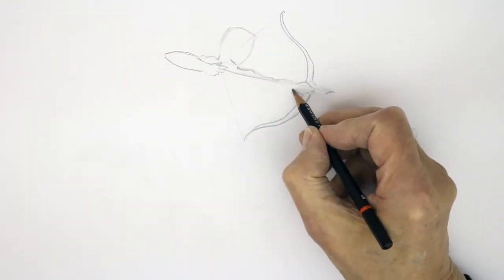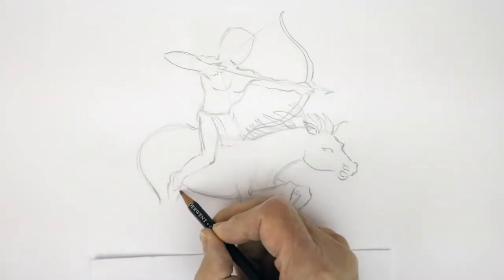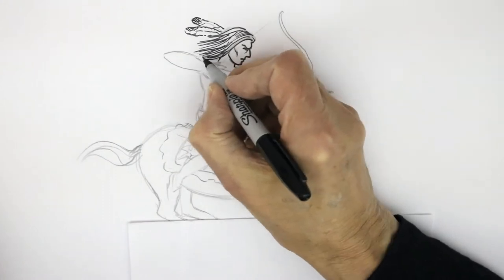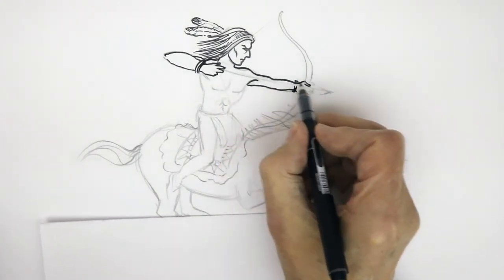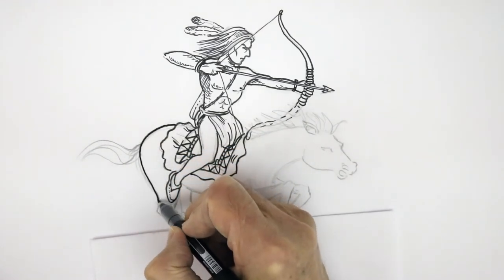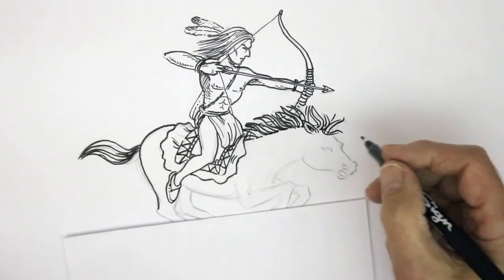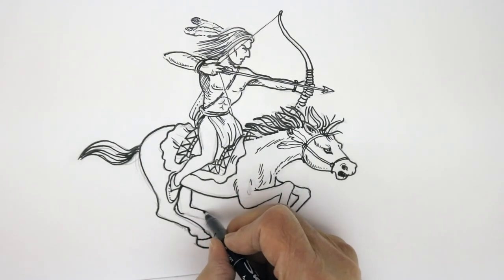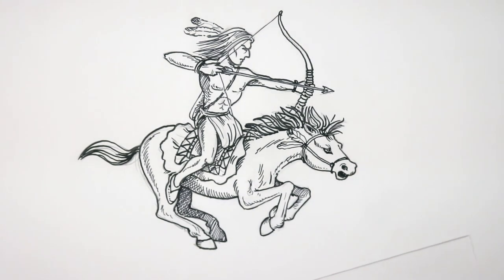How to Draw a Native American Buffalo Hunter. Iconic Images No5. Happy Drawing! with Frank Rodgers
Watch as I show you how to turn a pencil sketch of a Native American Buffalo Hunter into a good-looking pen drawing. All in real time with no speeded-up bits!
Then why not have a look at all my other illustration tutorials...almost 200 of them. You'll discover how to create cool characters from all the main story genres such as fantasy and action/adventure as well as picking up invaluable tips on pencil and pen drawing, colouring and illustration techniques.